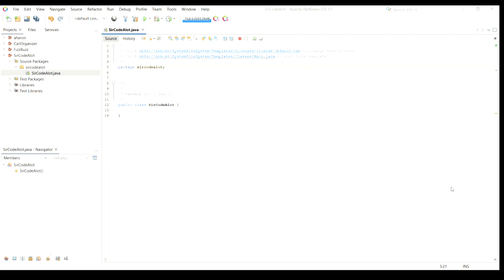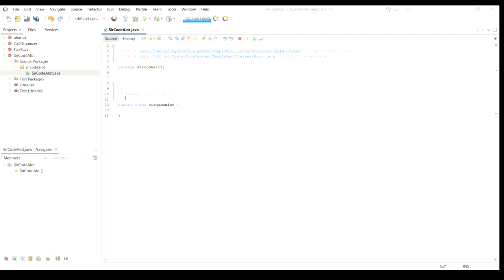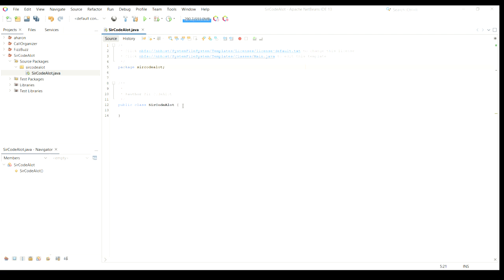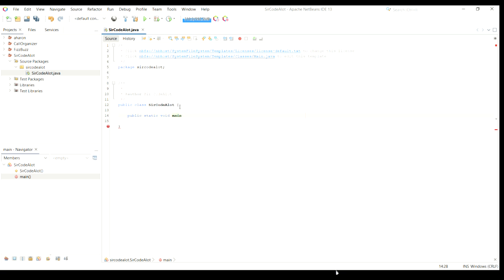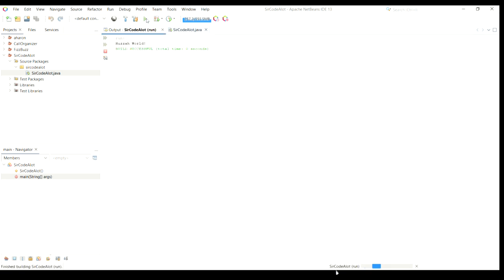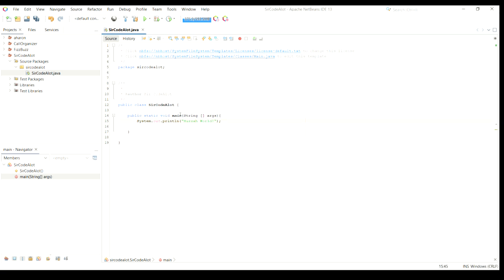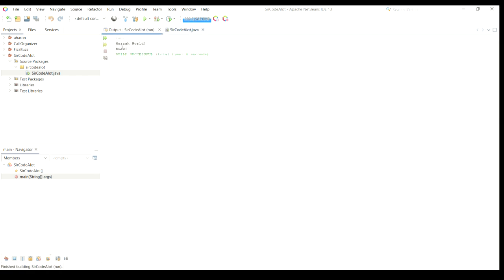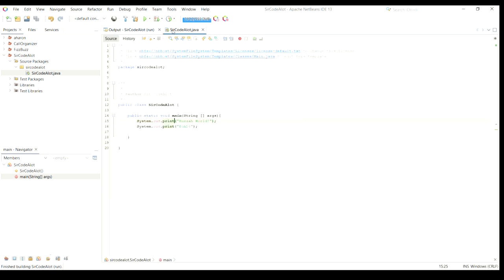Java Tutorial - Part 1 "Huzzah World"